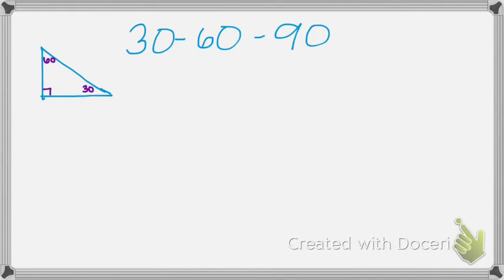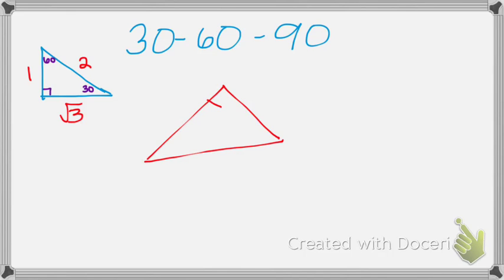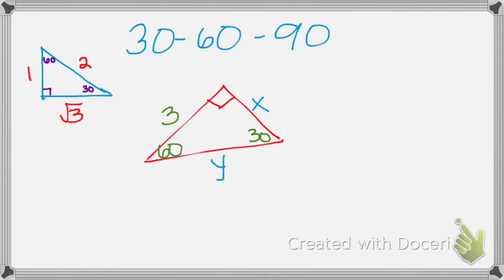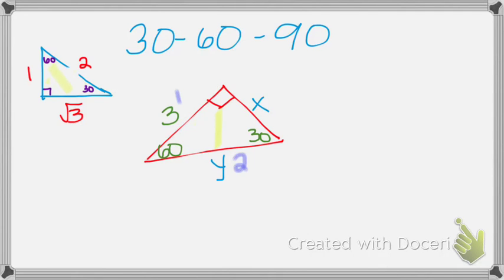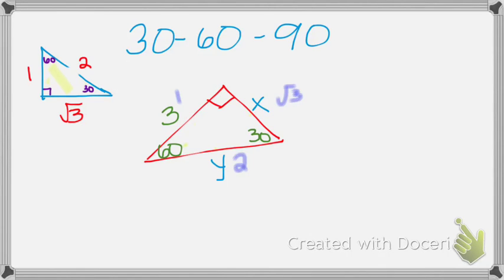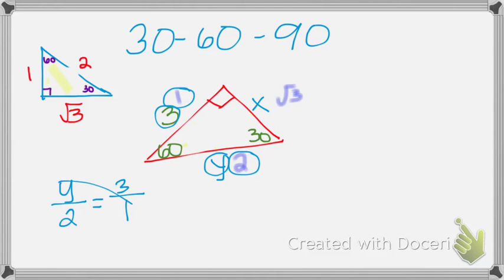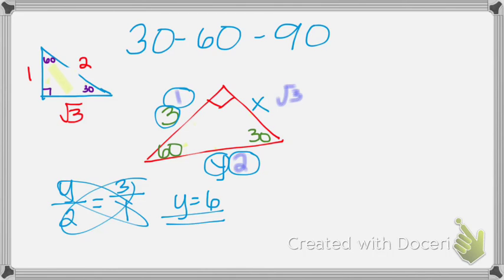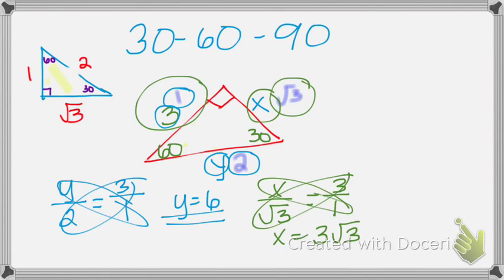30 60 90